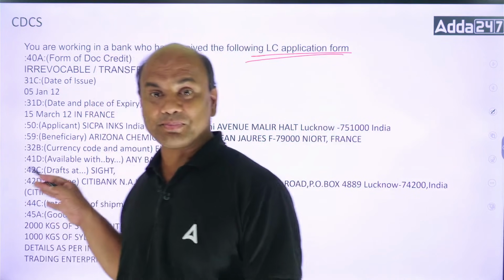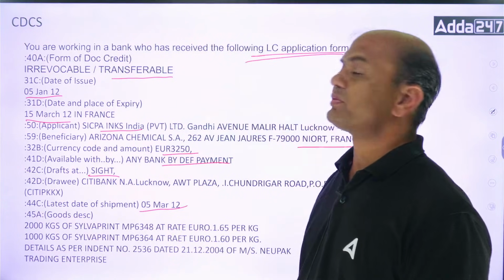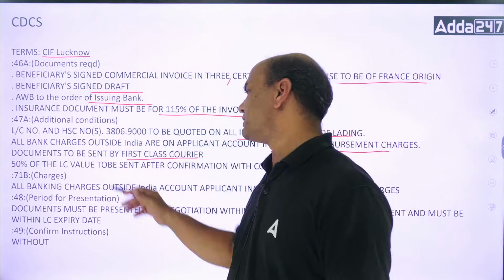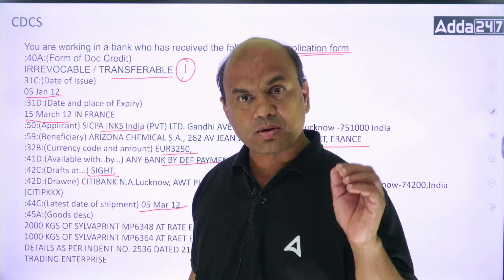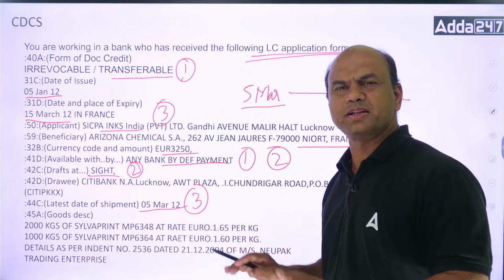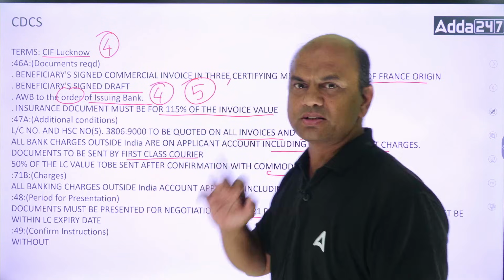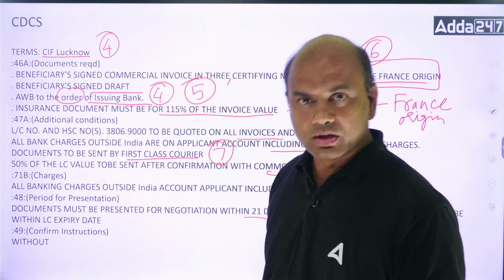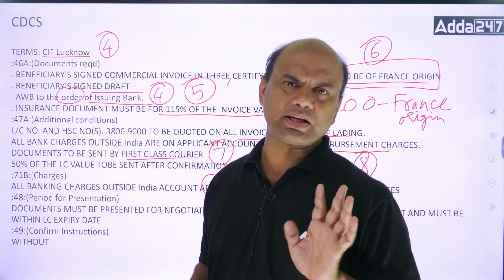Document Checking Case Study from Issuing Bank Perspective | CDCS Adda247 | Vishal Mantri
If you are interested in CDCS Exam Preparation, kindly fill this form to get complete details, updates, free guidance & special offers: 👉 Register